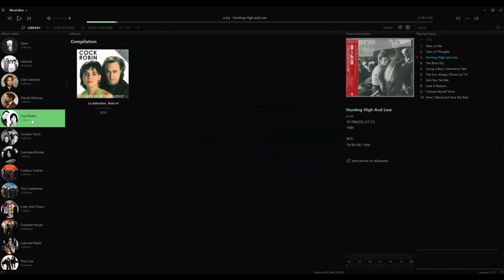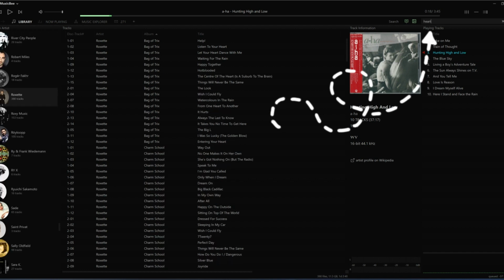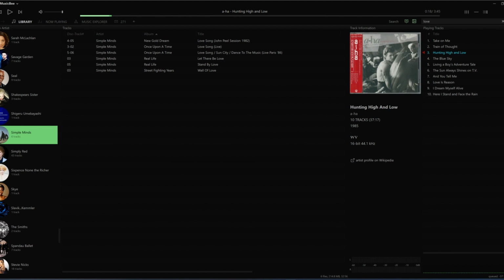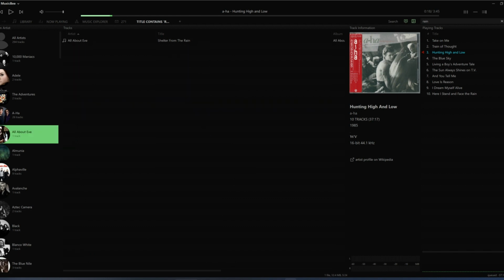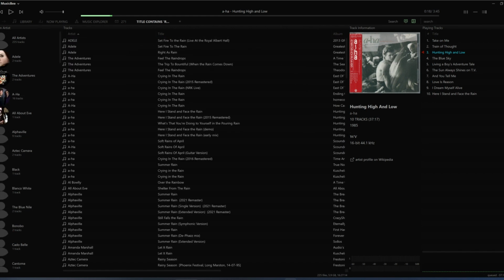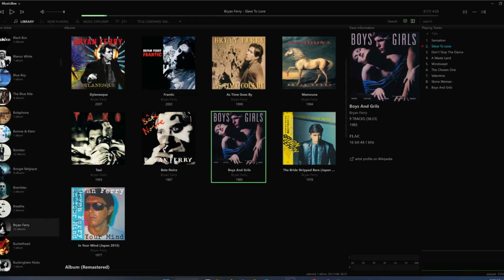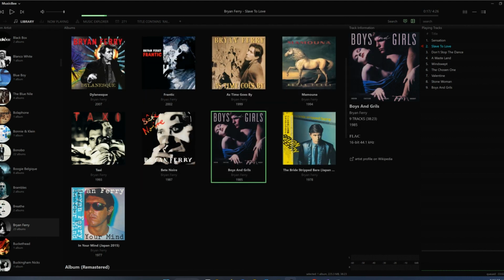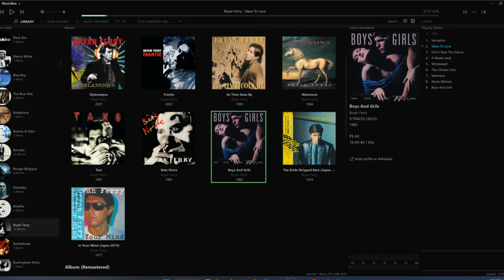Searching on MusicBee. It's easier than you thought!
Can't find that song? Watch this video and you will not only find it, but correctly tag the album, find the album artwork, and find much more!